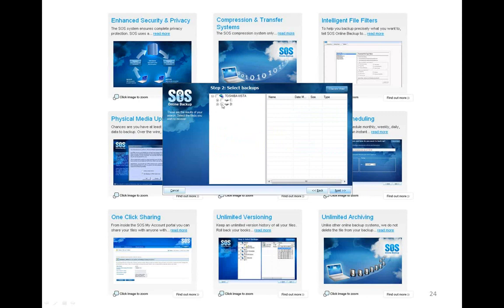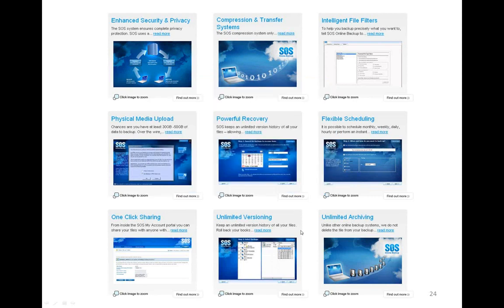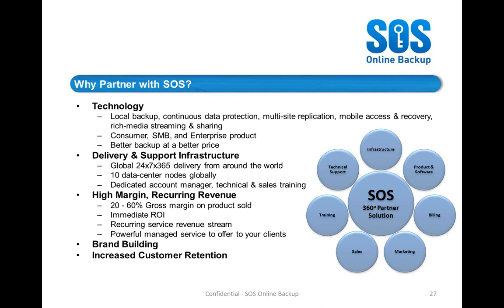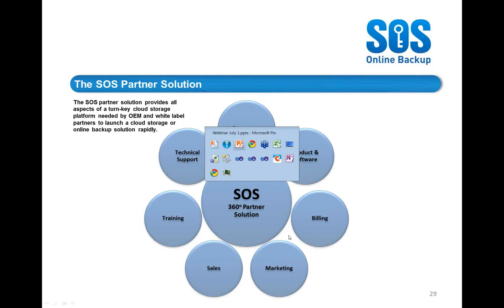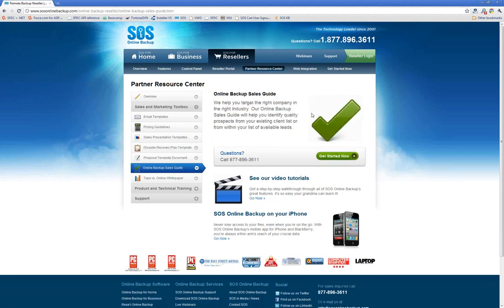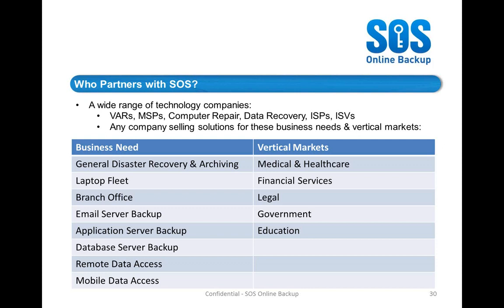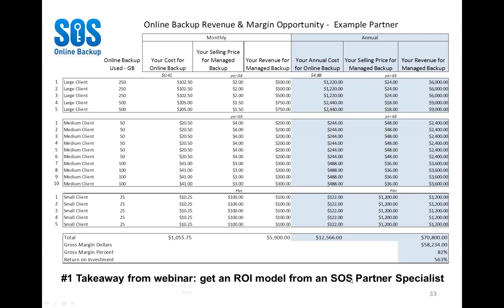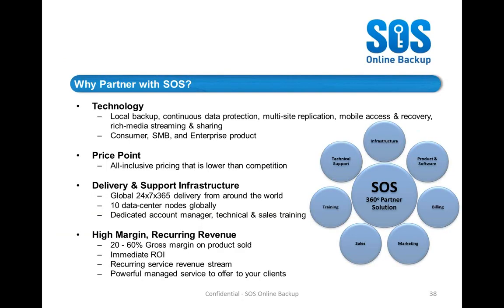Cloud based Online Backup the game changer in Small 2